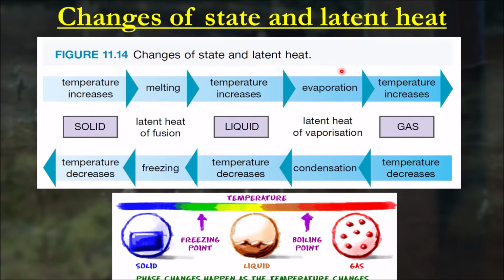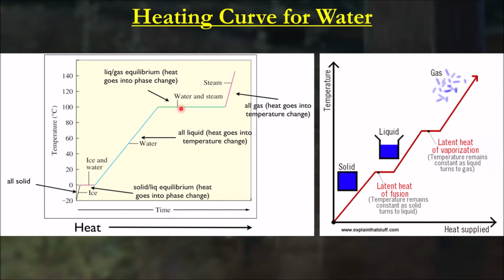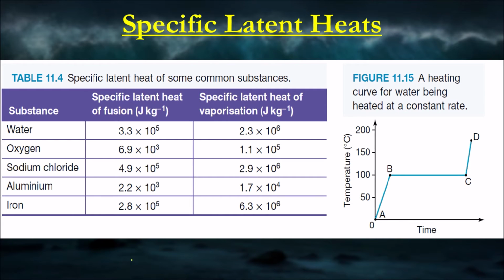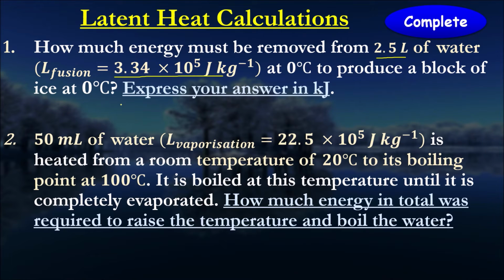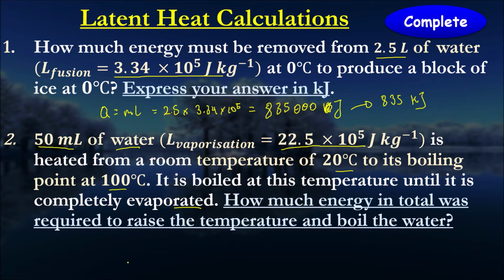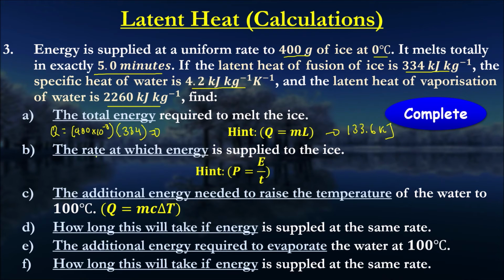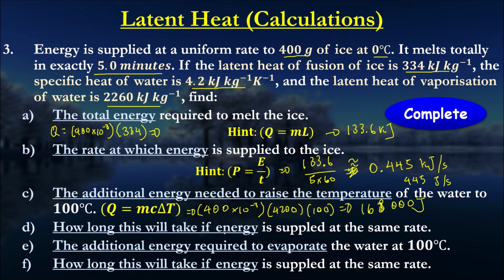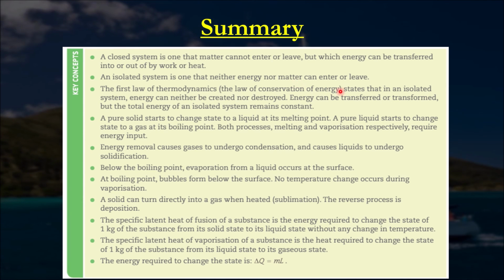Physics M3 Inquiry 5 - Latent Heat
Stage 6 Physics NSW Syllabus - Module 3 [Waves and Thermodynamics]

Inquiry Question 5 - Thermodynamics

6.3.5.5 → Conduct an investigation to analyse qualitatively and quantitatively the latent heat involved in a change of state